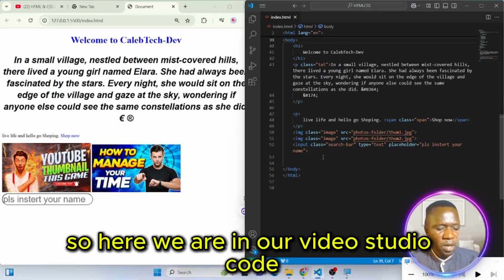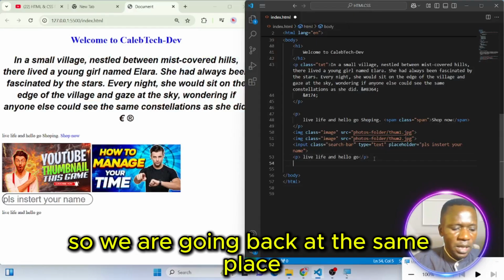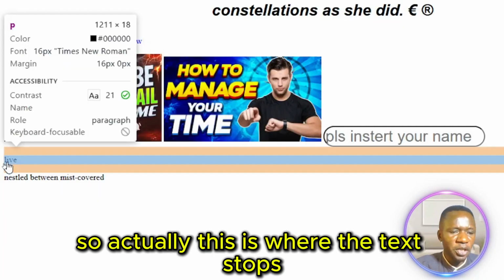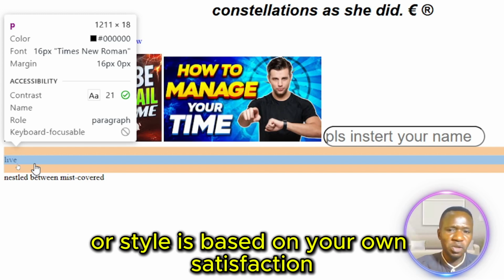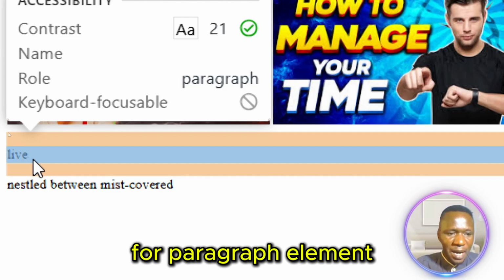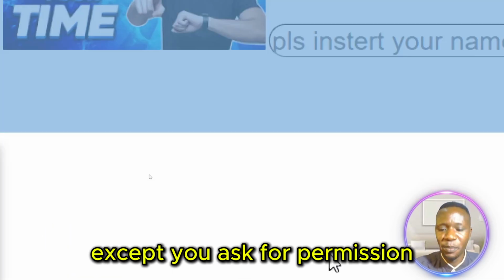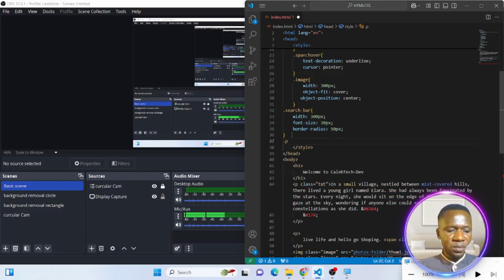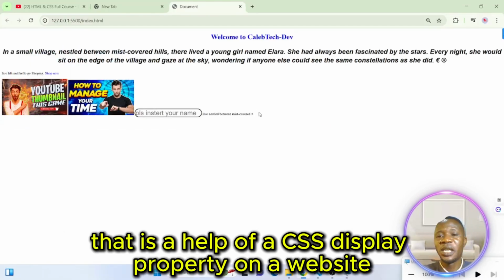css display property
how to use css display property in html to arrange elelments on a web page